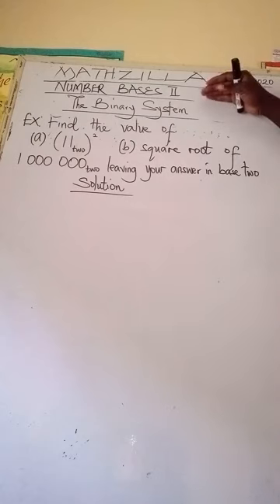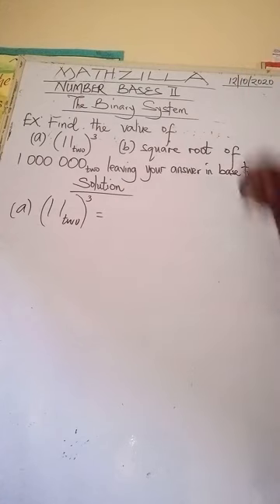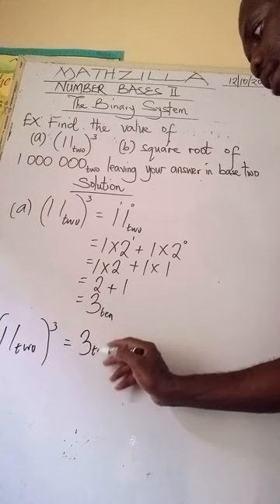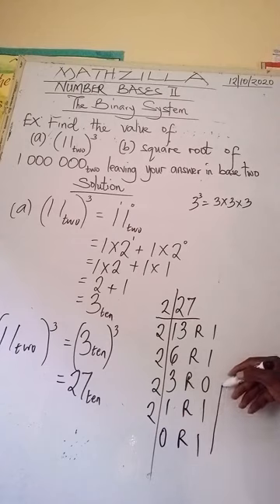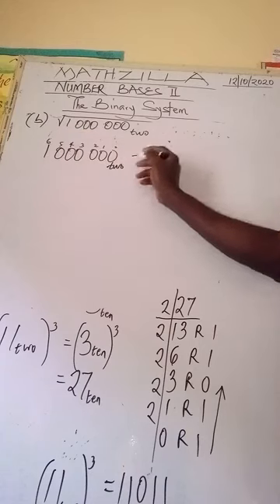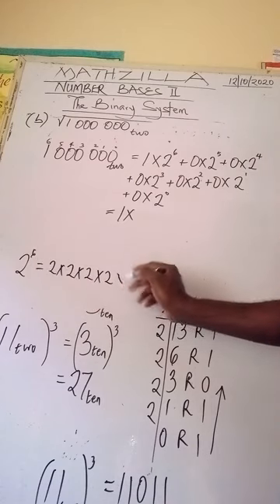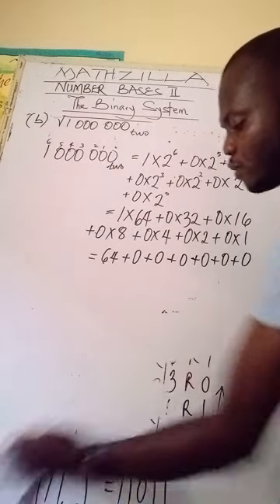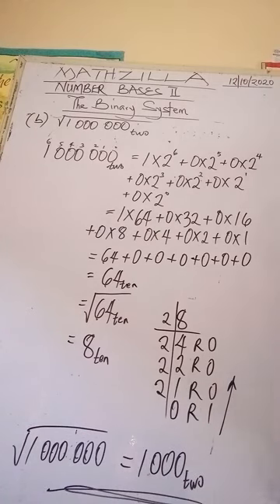MATHZILLA - Number Bases II